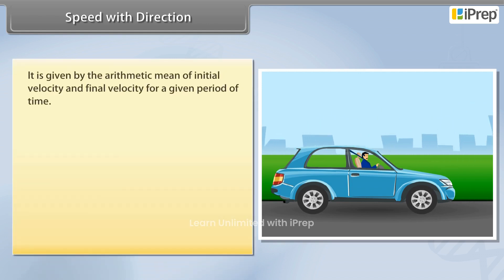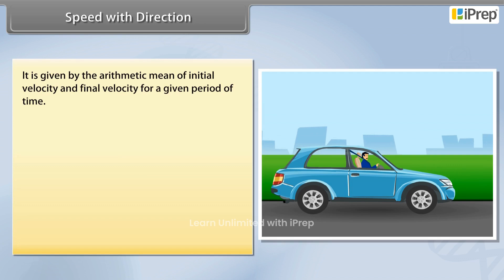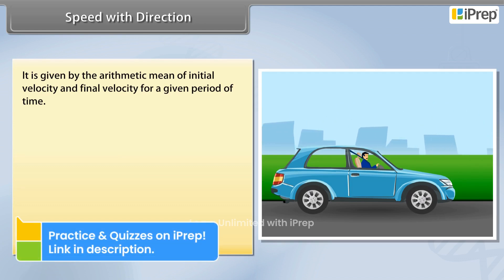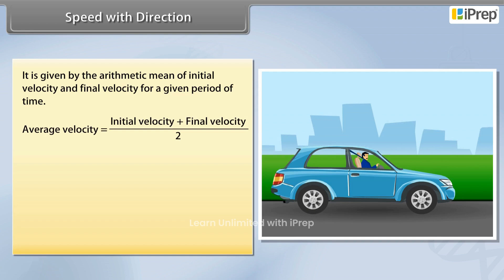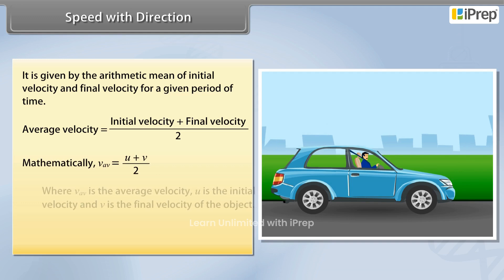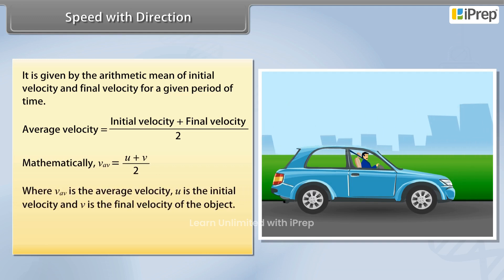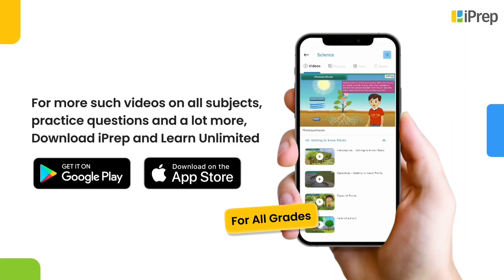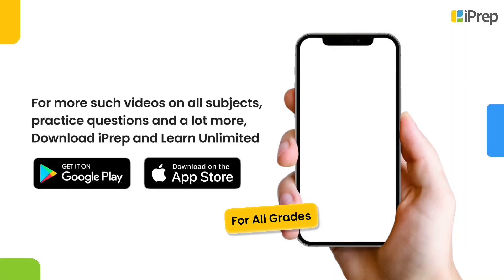Speed With Direction | Motion | Science | Class 9th | iPrep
In this video, we have explained Speed With Direction, an important concept in the chapter, Motion from Science for Class 9th.
iPrep offers rich and comprehensive learning content for Nursery to 12th including:
- Chapter-Wise Assessments
- Syllabus Books
- Notes
- Simulations
- Co-curricular Courses
- Career Orientation